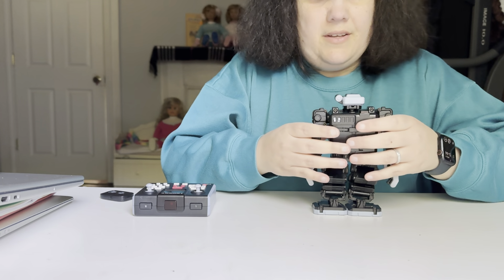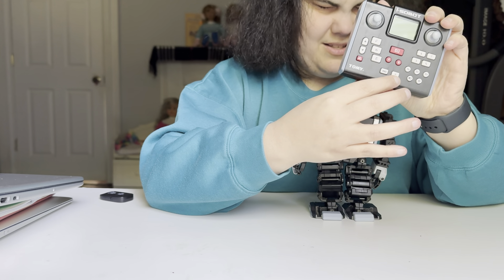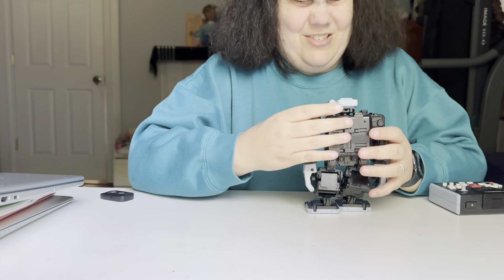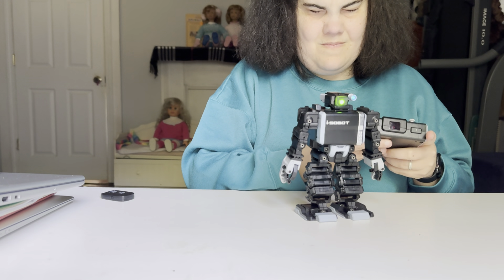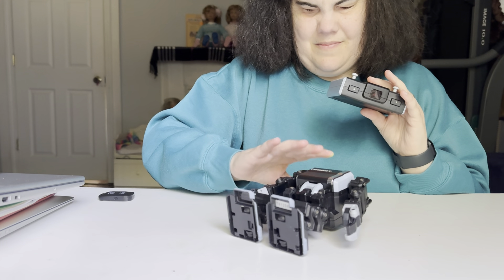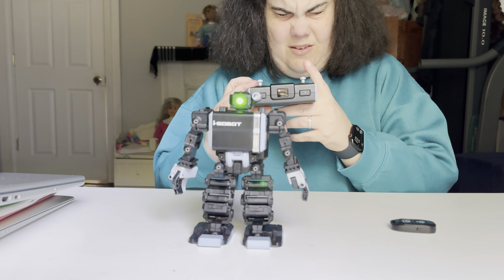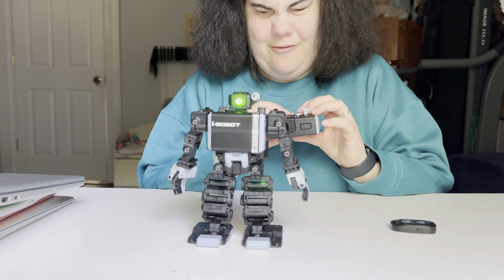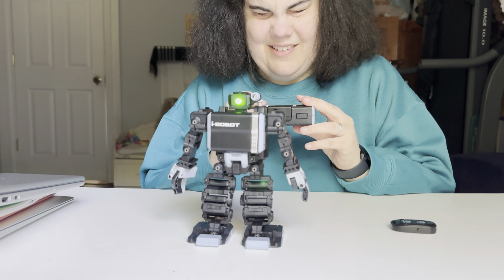Unboxing the Isobot by Tomy from 2007 part two –learning Isobot… Not really? Help!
Hello everyone! As promised, I powered up my Isobot. His remote is a blind person‘s nightmare at the moment. There are buttons in all sorts of different rows with all sorts of different shapes, which might help me in the future, but right now, as you can see in this video, it is proving very baffling. He is capable of much more but His handler has not yet learned the ins and outs of him. Enjoy! ￼￼